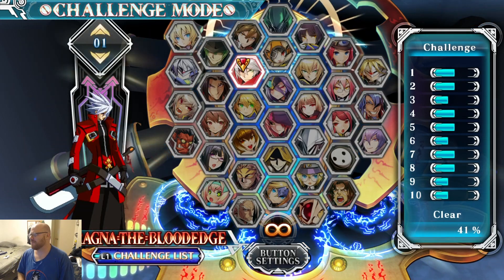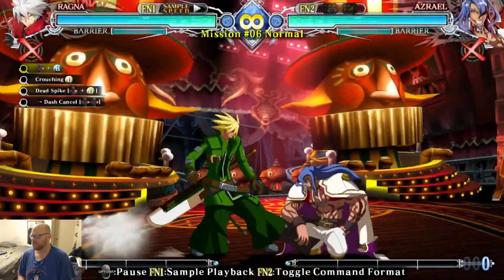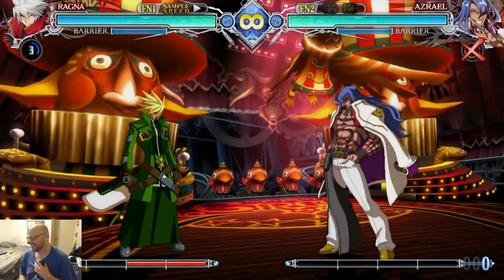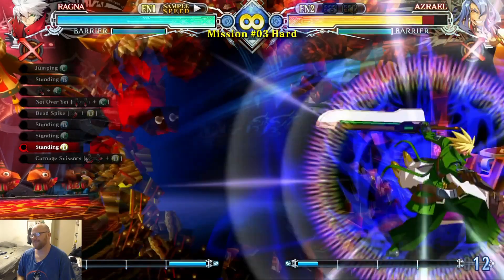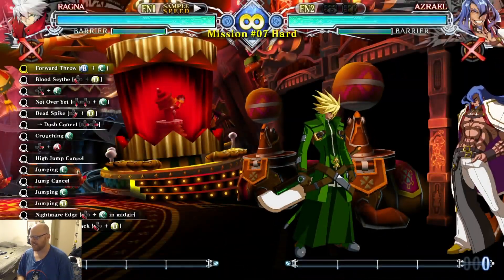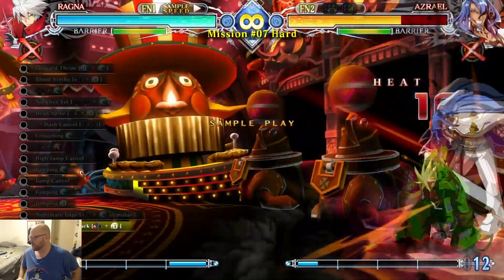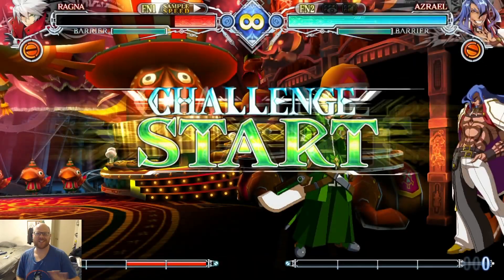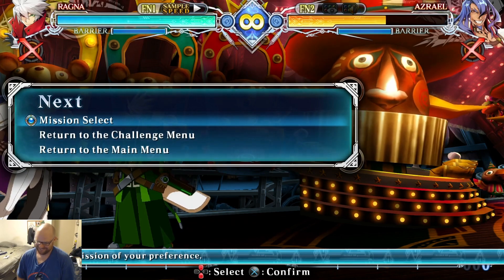Ragna's Challenges are a walk in the park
Timestamps:
0:00 Hi
0:35 Normal 1
0:45 Normal 2
0:55 Normal 3
1:10 Normal 4
1:20 Normal 5
1:35 Normal 6
1:55 Normal 7
2:15 Normal 8
2:20 Normal 9
2:30 Normal 10
3:00 Hard 1
3:40 Hard 2
4:15 Hard 3
4:30 Hard 4
4:45 Hard 5
5:10 Hard 6
5:30 Hard 7
6:05 Hard 8
6:35 Hard 9
7:00 Hard 10
7:30 Expert 3
7:55 Expert 6
8:30 Expert 9
9:00 Expert 10